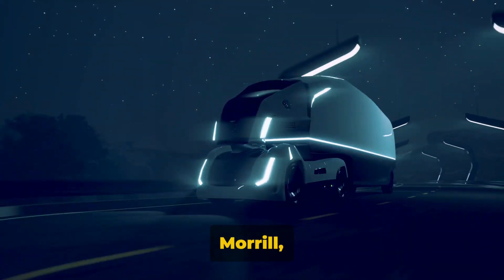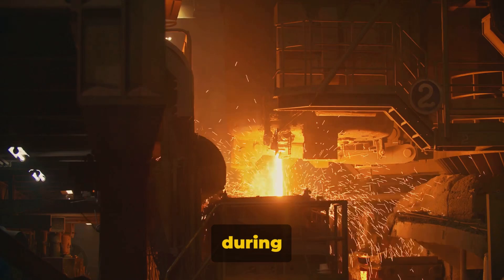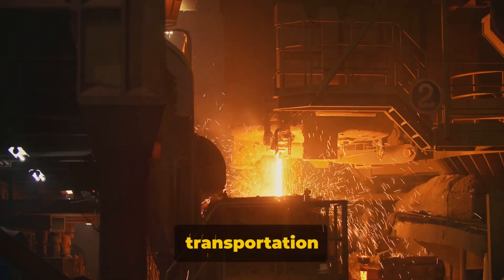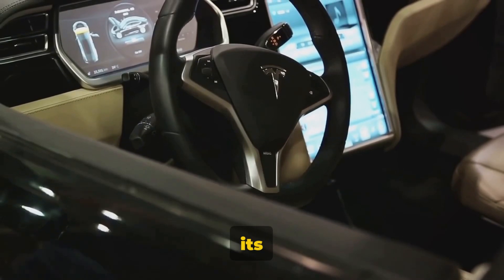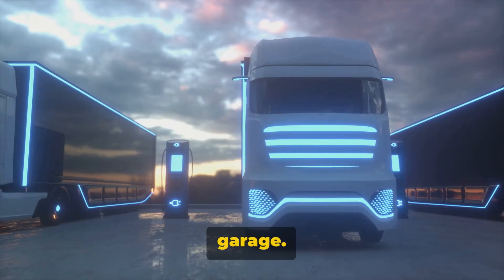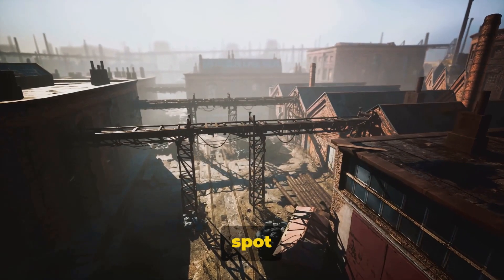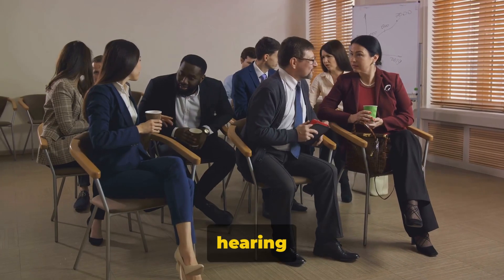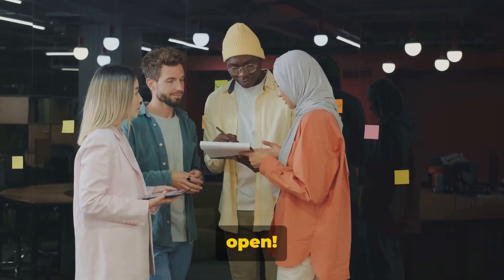This Is Why Tesla's Stainless Steel Cybertrucks May Be Rusting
This Is Why Tesla's
Stainless Steel Cybertrucks
May Be Rusting